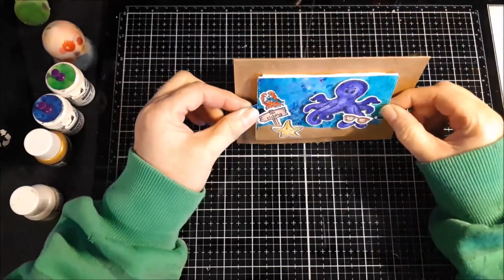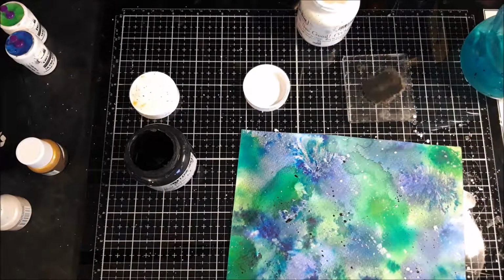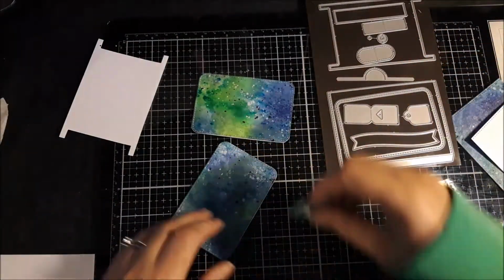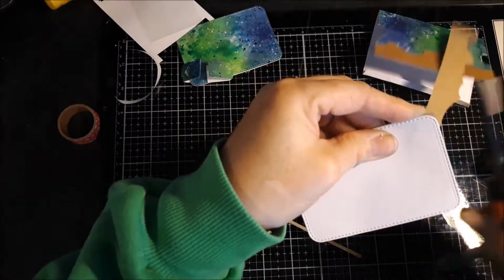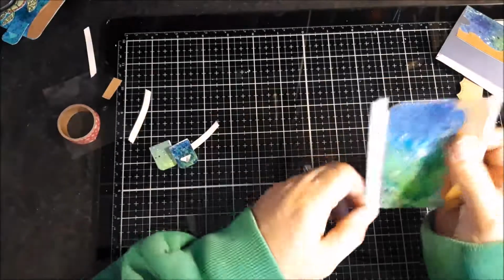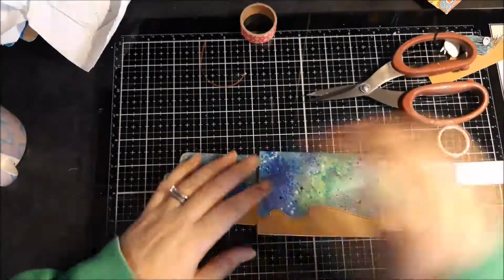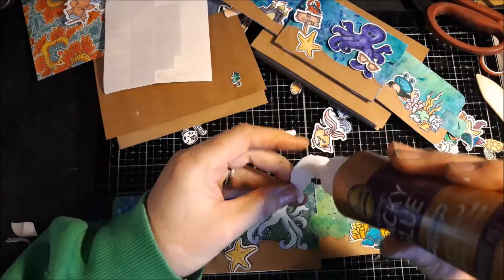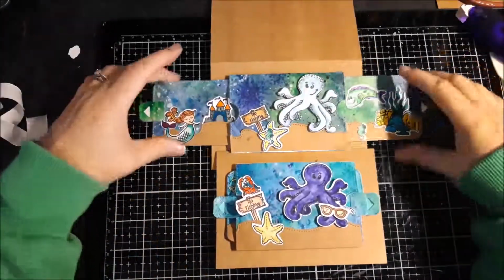Plażowy podwójny suwak | Wykonany ręcznie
Mój kanał Ręcznie robiony!
Dziękuję Ci !